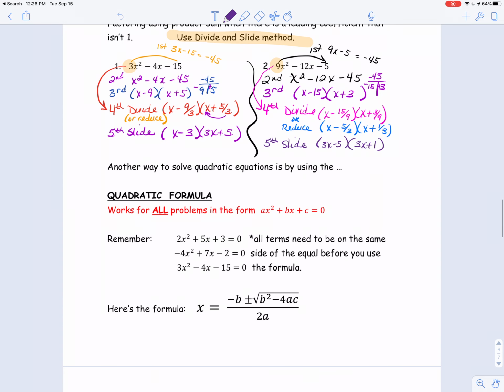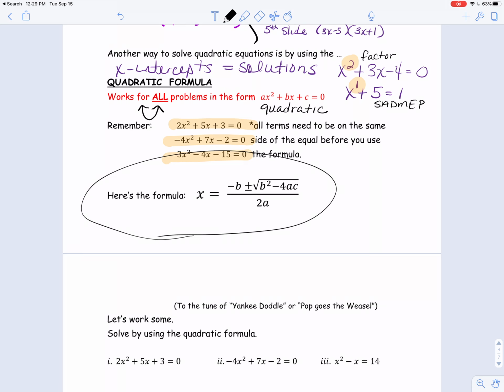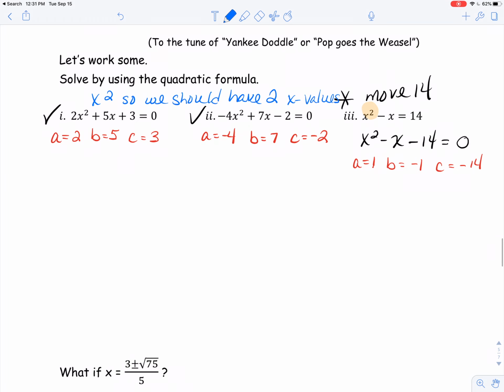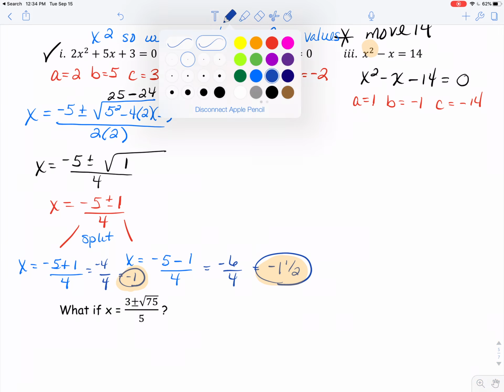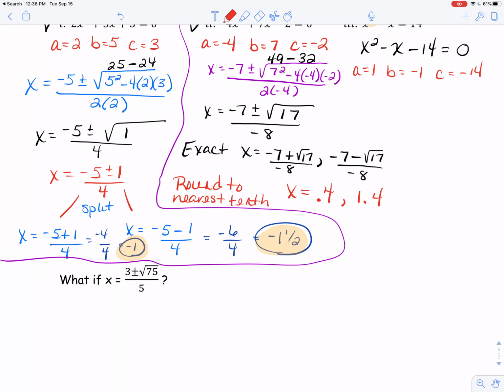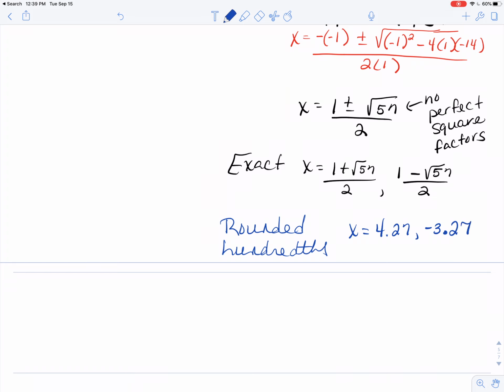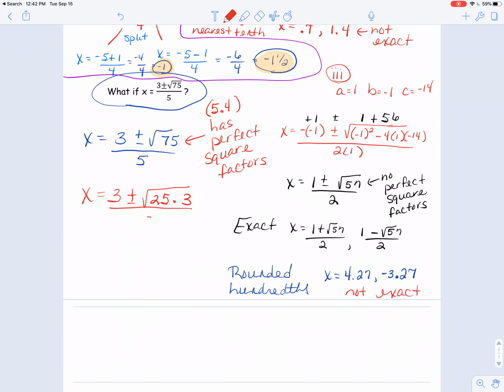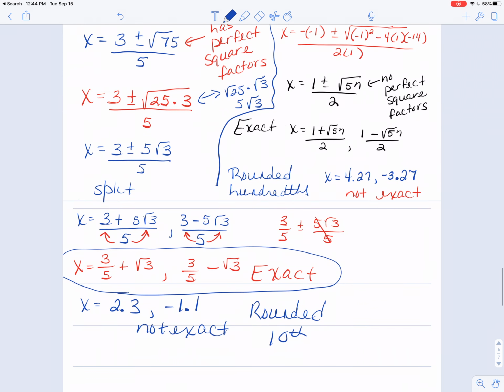MAT-155 Chapter 6 Section 5 Part 2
Notes from Thinking Mathematically, Contemporary Math class MAT-155
Chapter 6
Section 5 Part 2
Spartanburg Community College
Tammie Wilkins Johnson